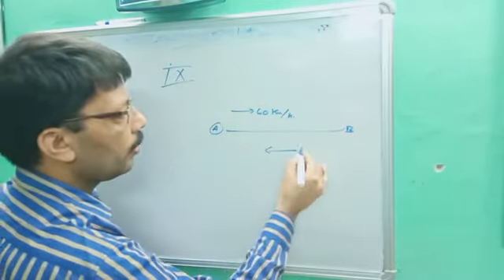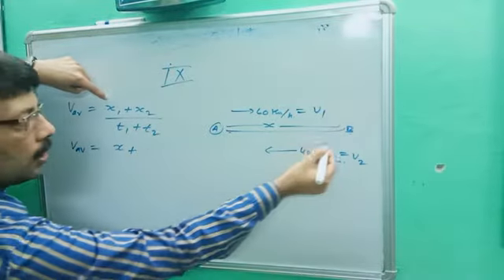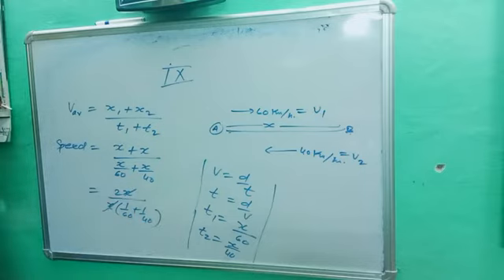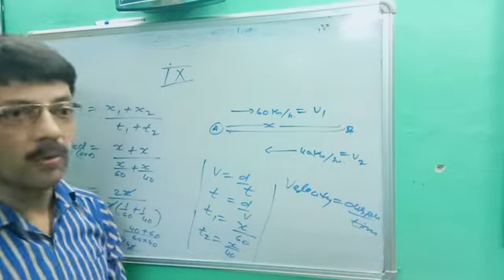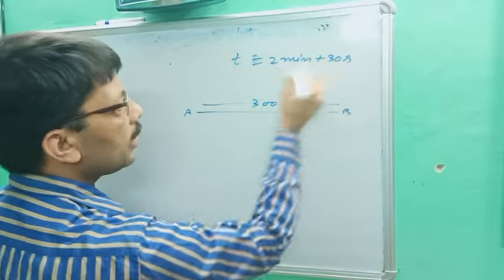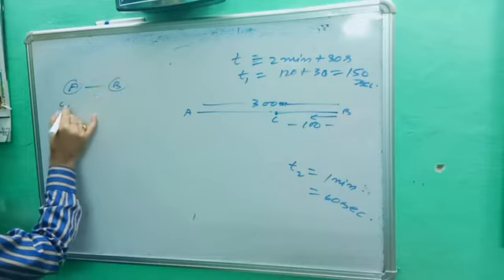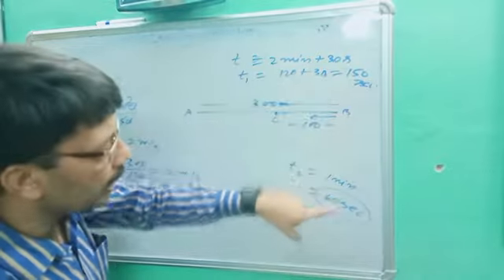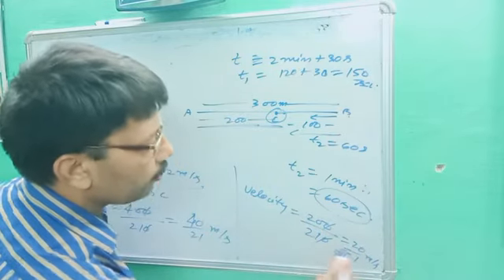CL- IX PHYSICS (VIDEO-2) BY R K TRIPATHI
Numerical 's on average speed and velocity